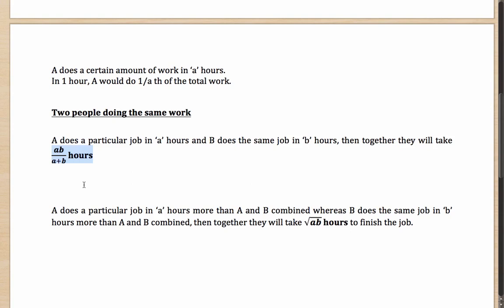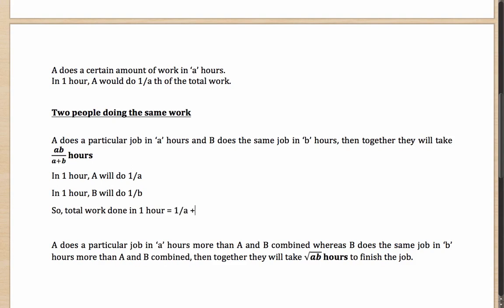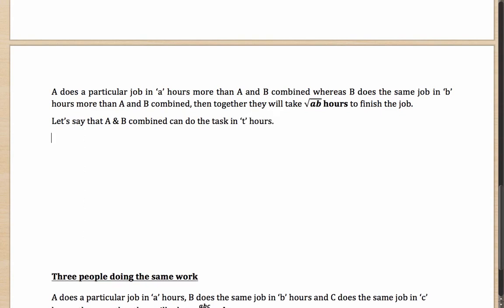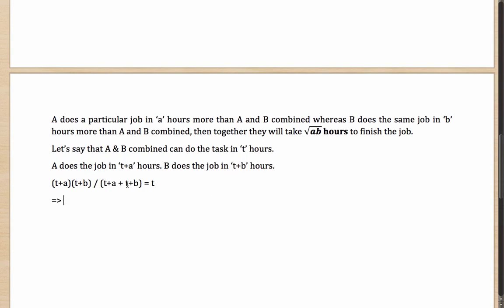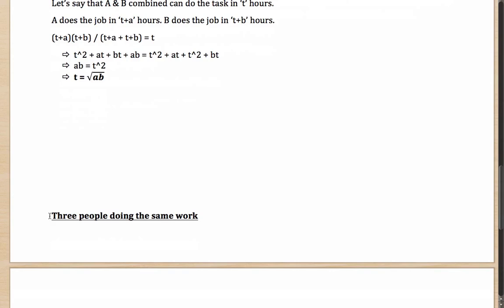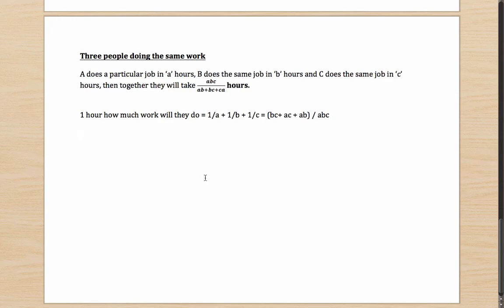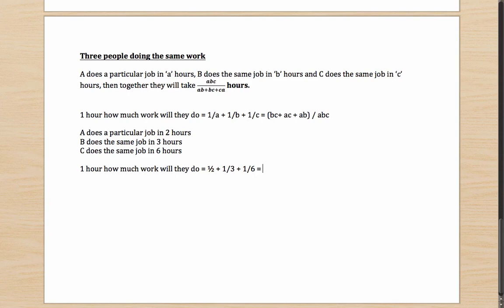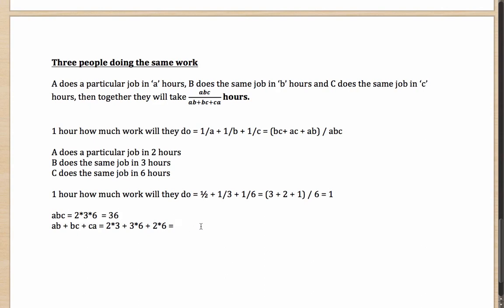Time and Work Online Tutorial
Continuing with our series of videos on CLAT topics (on student demand), we present a video on Time and Work. The instructor of the video is Ravi Handa.